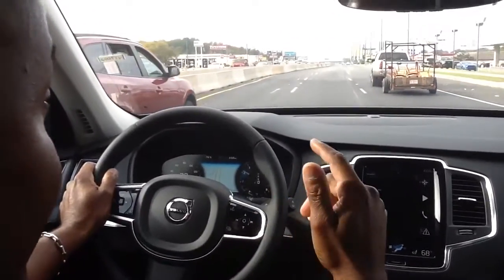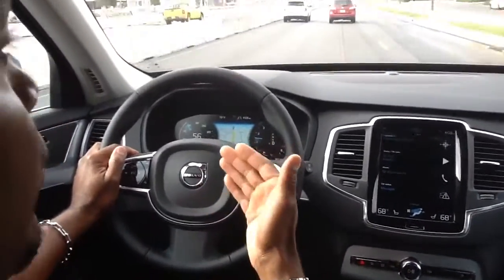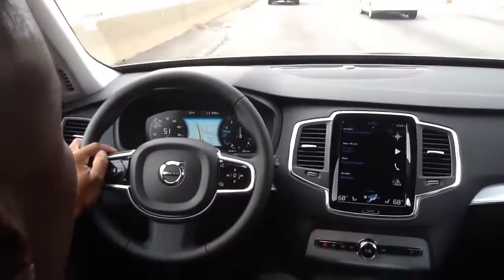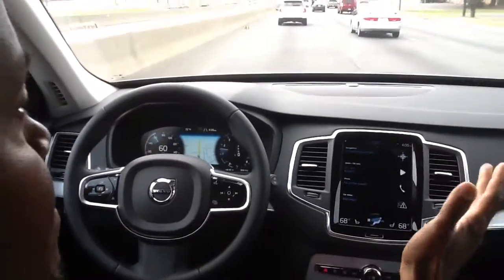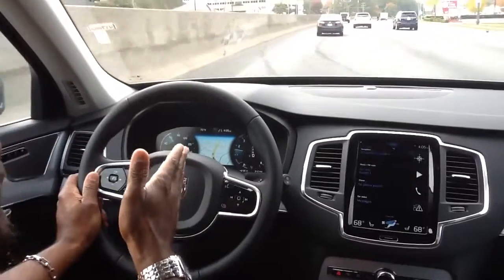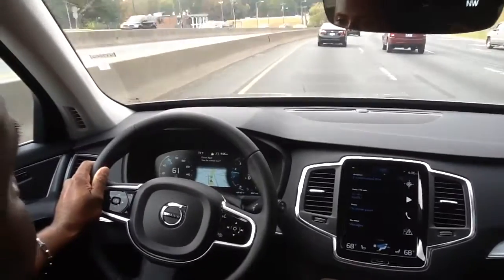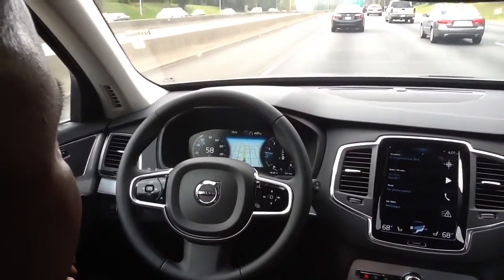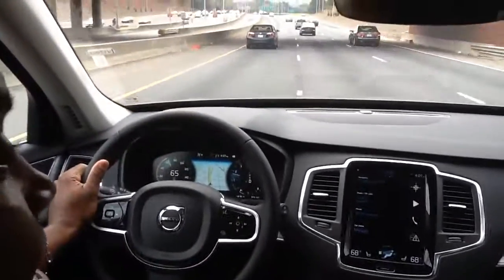Semi Autonomous Pilot & Pilot Assist - The Volvo drives itself XC90 XC60 XC40 V90 V60 S90 S60 Polest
Building off the world first technology Volvo introduced with the 2016 XC90, Volvo continues to move closer and closer to their ambition that by 2020 no one should be killed or seriously injured in a new Volvo. Semi Autonomous Pilot technology allows drivers to turn over control of automobiles to a semi-autonomous pilot.